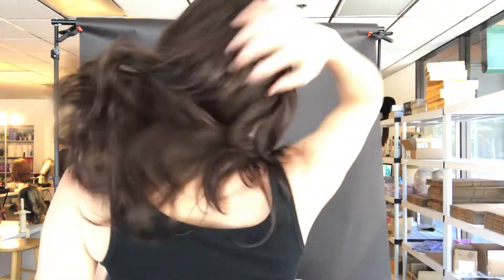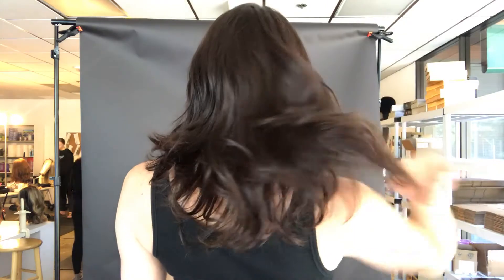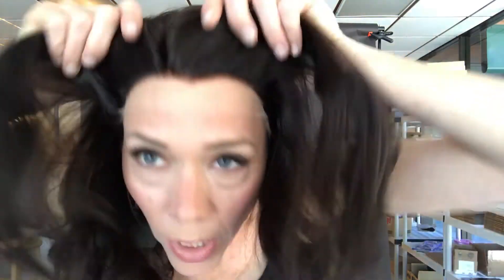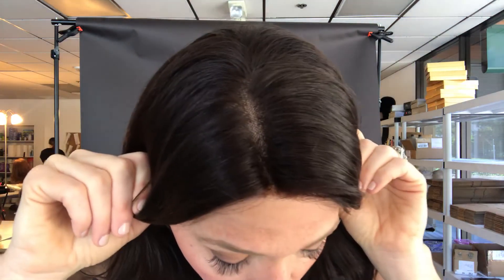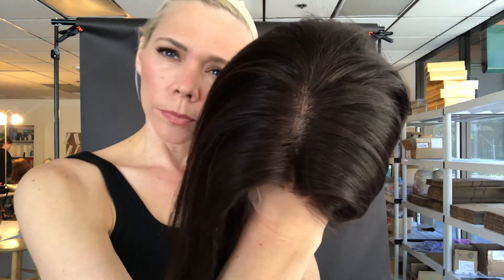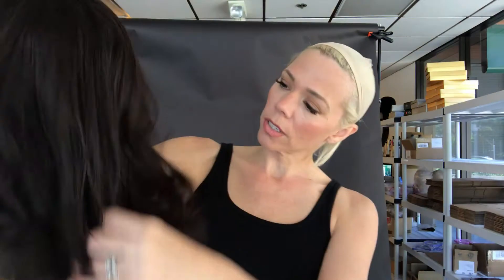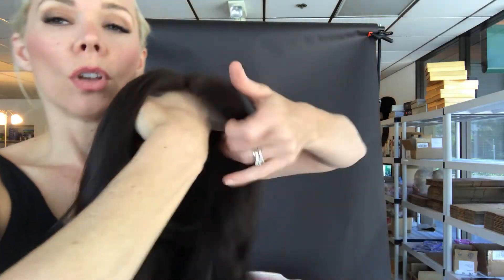Follea “Rene” (Medium Cap)